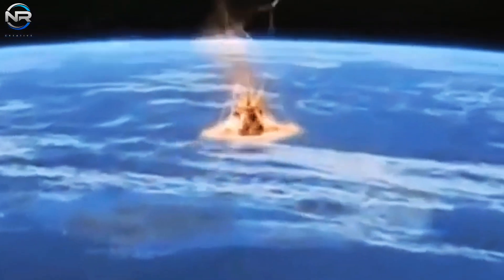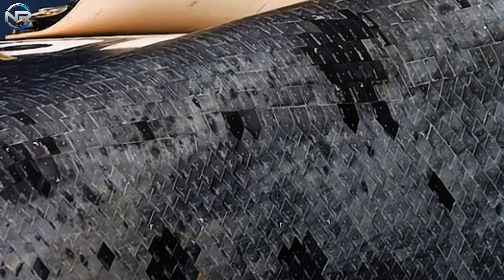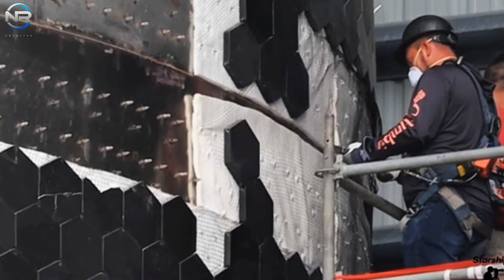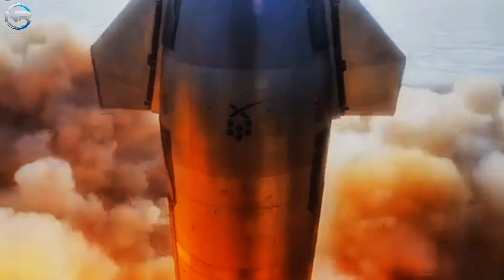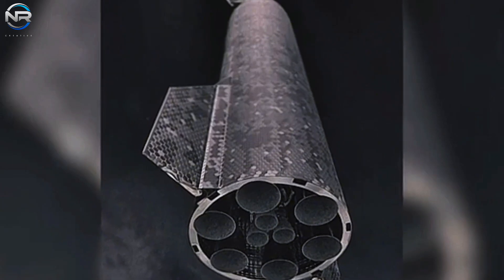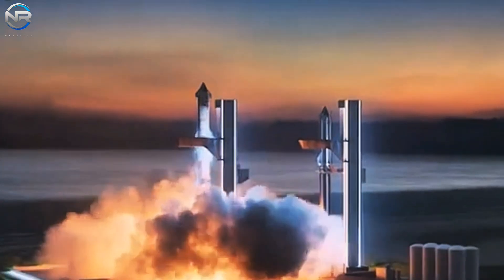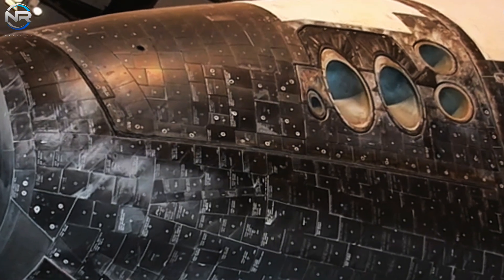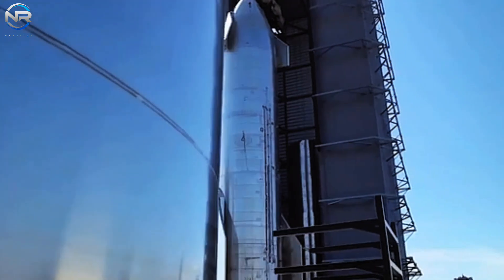Big change! SpaceX Starship's New Heat Shield Is More Sophisticated Than NASA Challenger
Starship's reduction in tile count makes the installation, refurbishment, and replacement
process much faster and more efficient.
Whereas the Space Shuttle required thousands of people, and many months to reinforce after
the flight, Starship's simpler design allows for faster, less labor-intensive maintenance.
Additionally, with fewer tiles, Starship reduces the overall risk of damage during re-entry.
Starship's smooth, cylindrical shape also offers significant advantages over the Shuttle's
complex edge-filled airplane design.
The Shuttle's unique shape required custom heat shield tiles to fit each section properly.
When damaged, the process of replacing those tiles was time-consuming, because each tile
was custom-made for its specific location.
In contrast, Starship's uniform shape allows for mass production of its hexagonal tiles,
making replacement faster and more efficient.
Once the heat shield in those locations is damaged, it is difficult to replace.
But Starship's uniformity allows tiles to be swapped out easily, avoiding long delays
for custom parts.
This not only enhances operational efficiency, but also improves safety by allowing for
quick, easy repairs.
In addition to the advantages of its tile system, Starship's blunt, cylindrical design improves
heat distribution during re-entry.
Unlike the Shuttle, which relied on precise positioning of its custom tiles, Starship's
shape helps increase aerodynamic efficiency and distribute heat more evenly throughout
the entire vehicle.
This even distribution of heat reduces the risk of damage from localized hotspots during
re-entry.
Furthermore, Starship's larger surface area, relative to its volume, enhances its
drag coefficient, helping to decelerate the vehicle more efficiently, further protecting
it during re-entry.
Another key innovation in Starship's heat shield system is the shape of its tiles.
The hexagonal design offers several advantages over the square tiles used on the space shuttle.